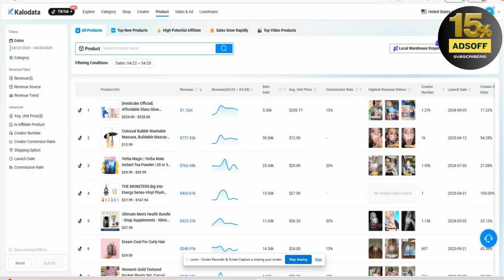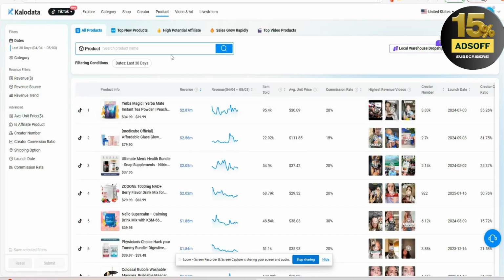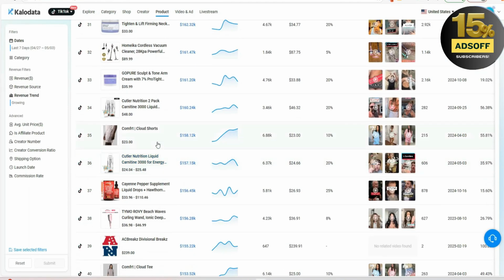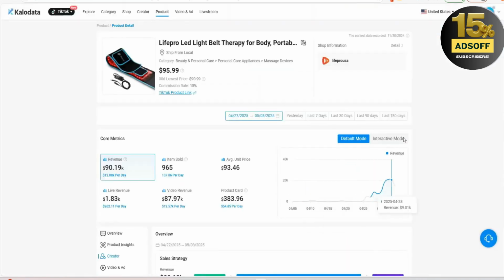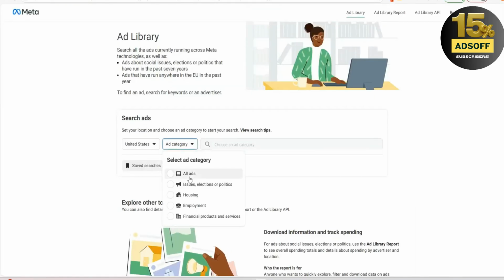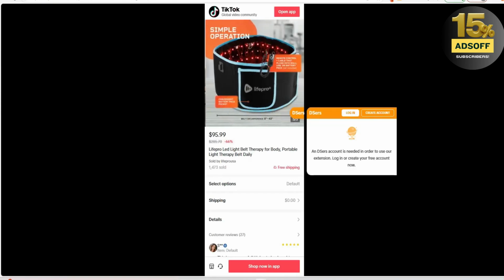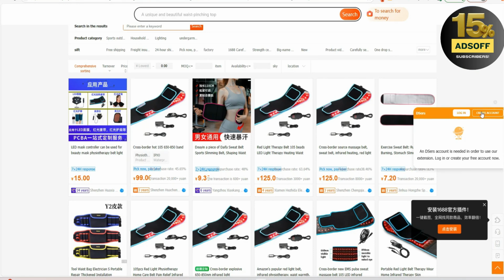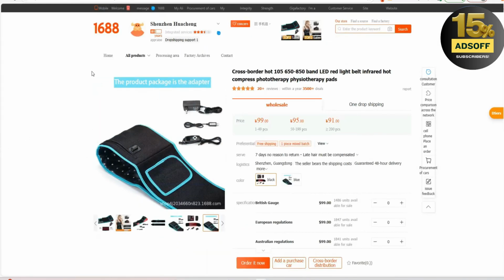Kalodata Review - Essential Tool for TikTok Shop Growth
What is Kalodata?

Trend Analysis: Kalodata excels at identifying top trending products on TikTok Shop. By analyzing real-time data and user engagement metrics, the platform helps you stay on top of what’s hot and what’s not.

Product Performance: With Kalodata, you can track the performance of various products, helping you understand which items are generating the most sales and engagement. This insight allows you to make data-driven
decisions about which products to promote.

Customizable Reports: The platform offers customizable reporting features, allowing you to generate detailed reports tailored to your specific needs. This flexibility ensures that you can focus on the metrics that matter most to your strategy.

User-Friendly Interface: Kalodata’s interface is designed for ease of use, making it simple to navigate and access the data you need. Whether you’re a seasoned marketer or new to the game, you’ll find the platform intuitive and straightforward.

Getting started with Kalodata is easy. Visit their official website to explore their features and sign up for a demo.

Final Thoughts

of trends and optimize your campaigns.